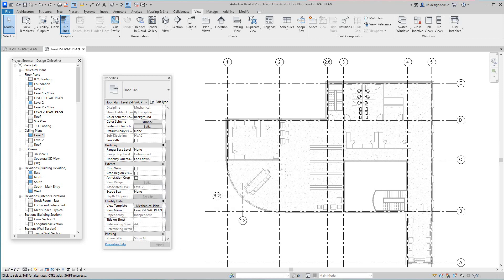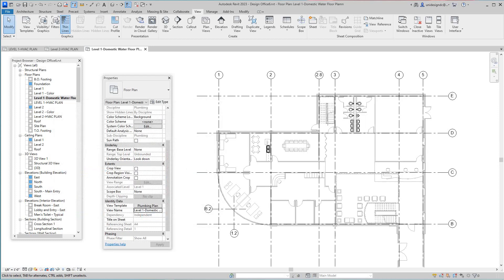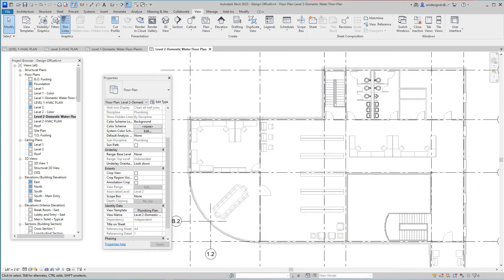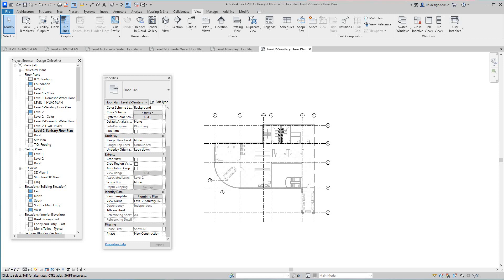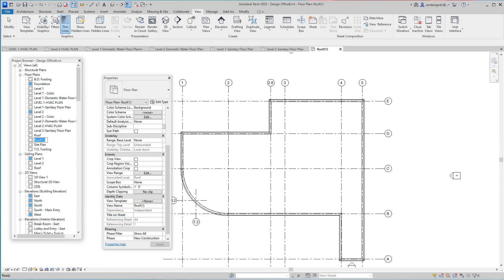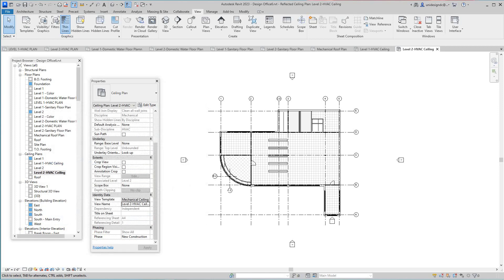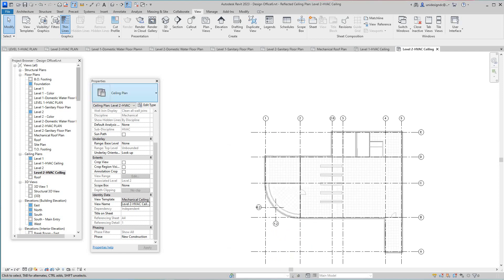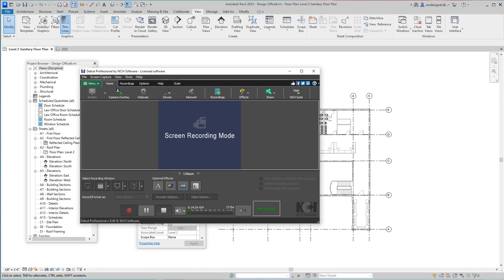Revit 2023 Mechanical Systems and MEP Plan views 2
How to create mechanical systems plan views using view templates